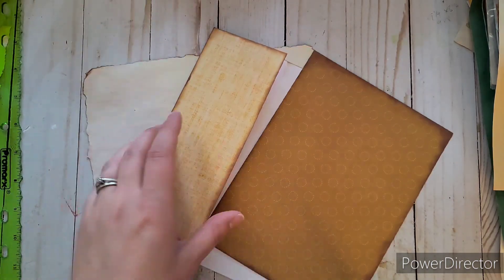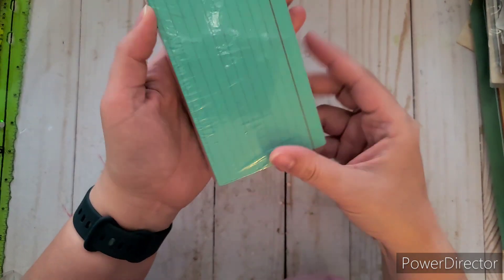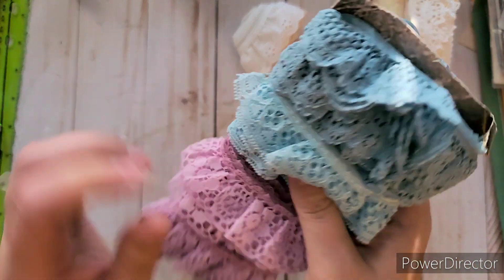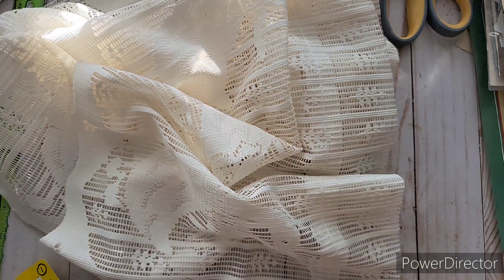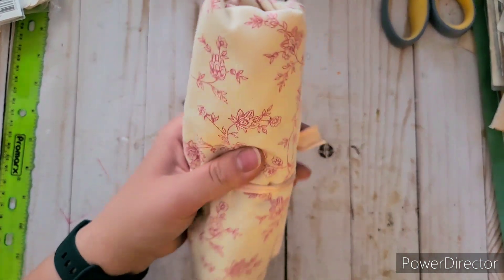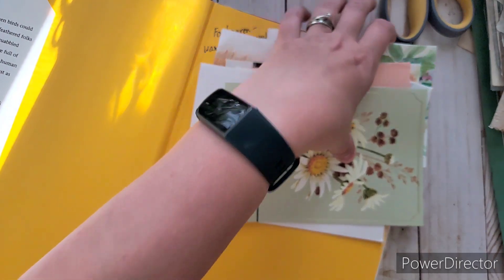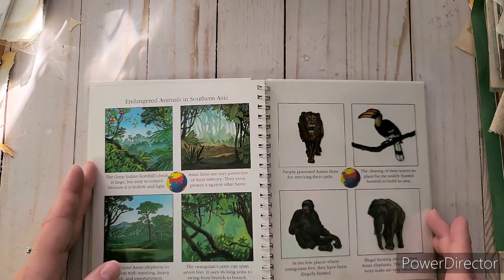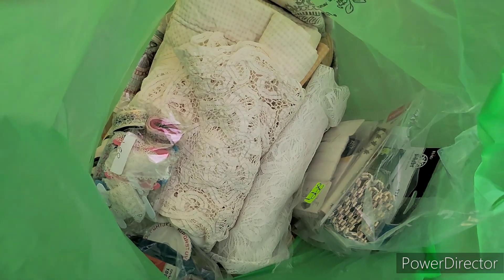Junk Journal Thrift Haul Part 1